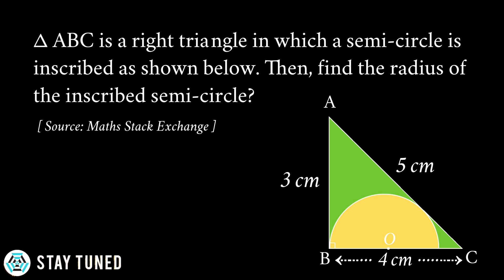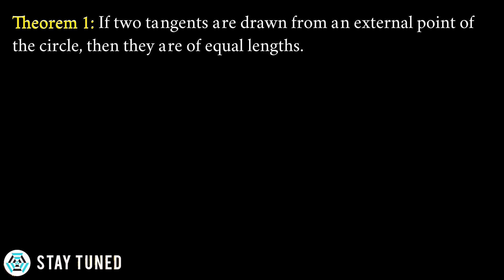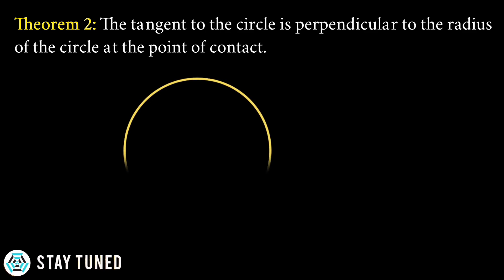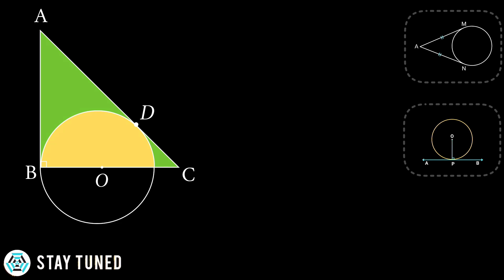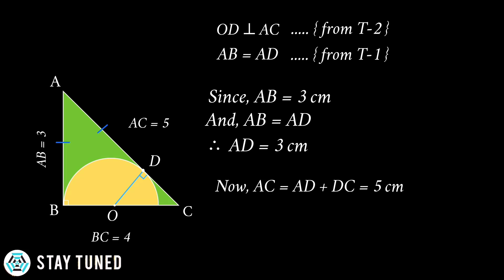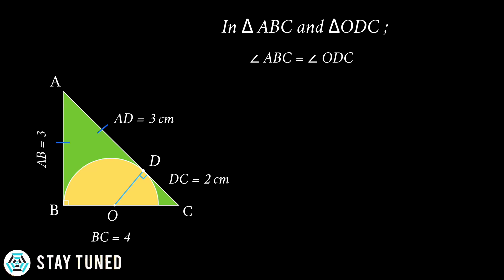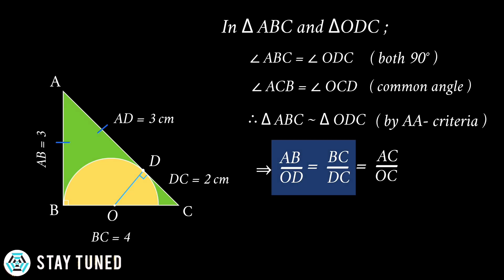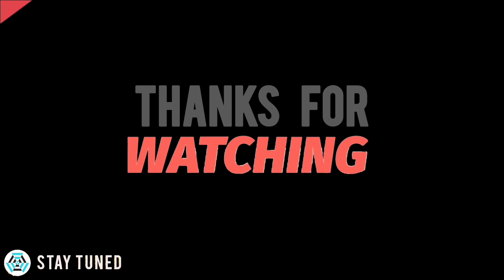Cracking the Inscribed Semi-Circle Problem: A Foolproof Method!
[Foolproof - Not capable of going wrong or being wrongly used.]

This question was asked by a student on Maths Stack Exchange. This question stumped most of the netizens. Watch this video for the ingenious solution of this problem.

Question Source: Maths Stack Exchange

In this step-by-step guide, we explain the principles behind the inscribed semi-circle problem and unveil an ingenious technique to solve it accurately. With clear explanations and real-life examples, we ensure that learners of all levels can grasp the concept easily and apply it confidently.

By watching this video, you will enhance your problem-solving skills and develop a deeper understanding of circles and their properties. Whether you are a student preparing for exams or an enthusiast simply intrigued by geometry, this video is a must-watch for you!

Schedule: New Video Every Fortnight